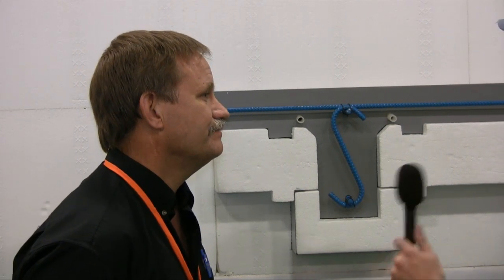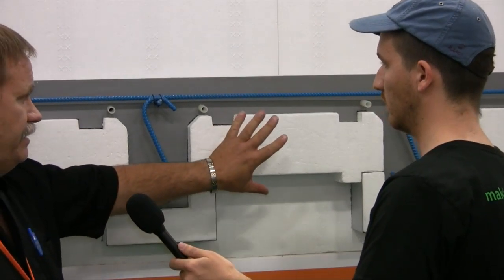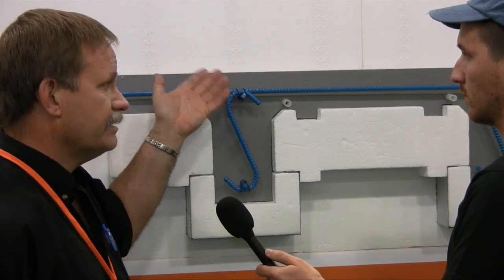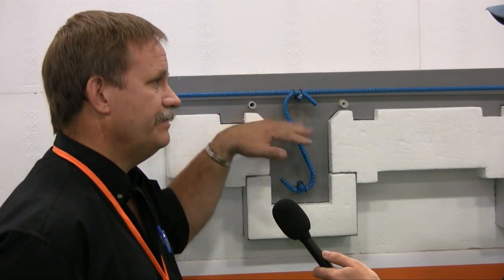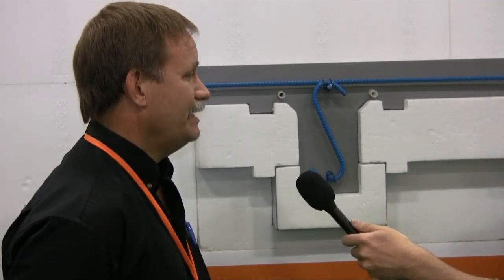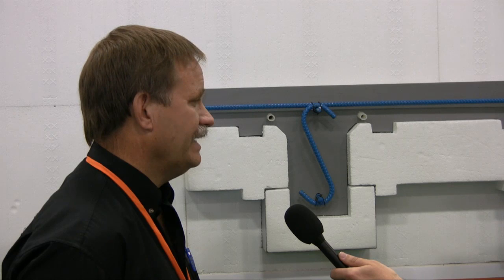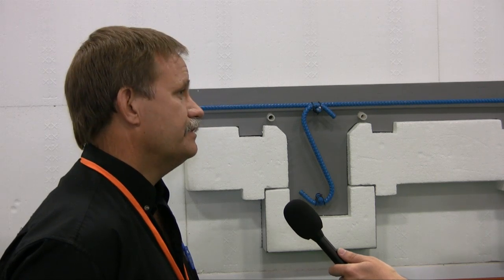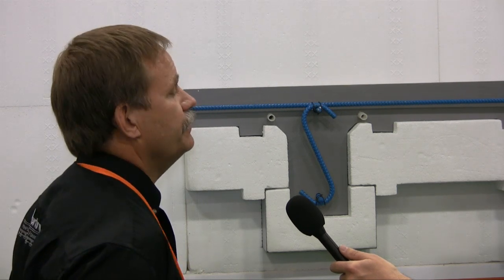Beaver Plastics Logix - buildaroo.com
Dave from Beaver Plastics Logix invented the suspended concrete slab forming system with stay in place EPS insulation made available at Beaver Plastics Logix, and he told Yaakov about the forming systems comprised of beam and panel forms. Subsequently, he went on to elaborate on the advantages of using foam including the fact that foam is an inert EPS and does not take on moisture or water; furthermore, it is 100% recyclable! Beaver Plastics Logix has plants in the states and Canada.